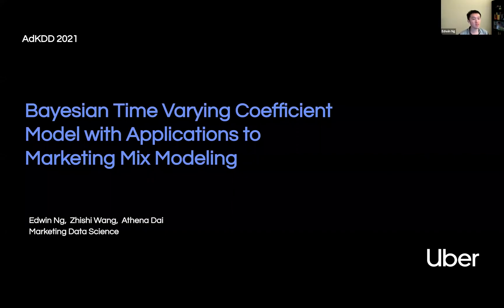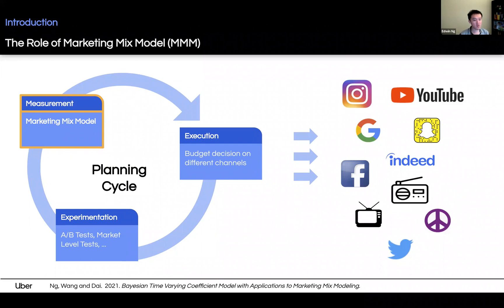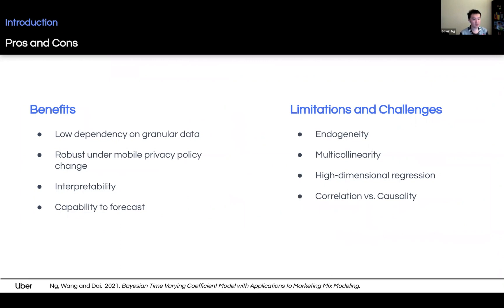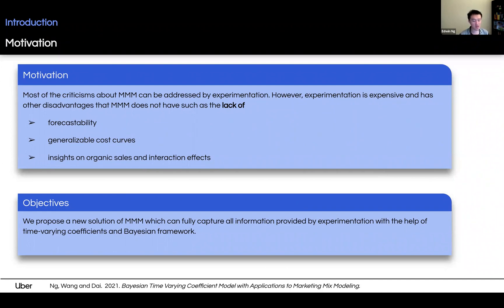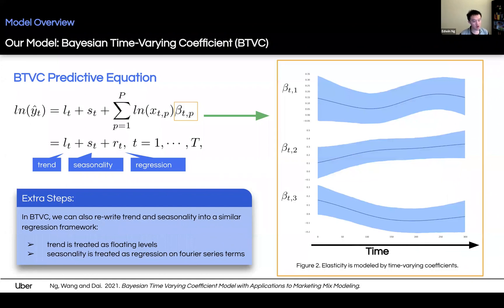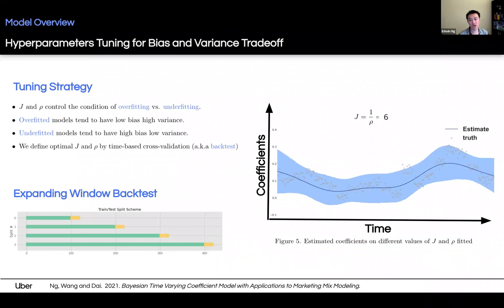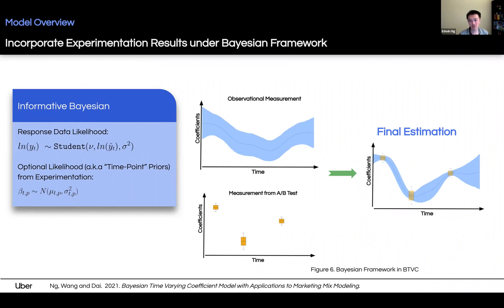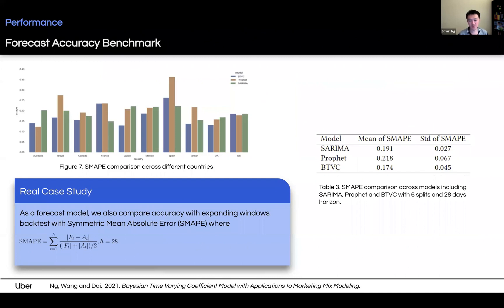AdKDD 2021 Bayesian Time Varying Coefficient Model with Applications to Marketing Mix Modeling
Both Bayesian and varying coefficient models are very useful tools in practice as they can be used to model parameter heterogeneity in a generalizable way. Motivated by the need of enhancing Marketing Mix Modeling (MMM) at Uber, we propose a Bayesian Time Varying Coefficient (BTVC) model, equipped with a hierarchical Bayesian structure. This model is different from other time-varying coefficient models in the sense that the coefficients are weighted over a set of local latent variables following certain probabilistic distributions. Stochastic Variational Inference (SVI) is used to approximate the posteriors of latent variables and dynamic coefficients. The proposed model also helps address many challenges faced by traditional MMM approaches.We used simulations as well as real-world marketing datasets to demonstrate our model’s superior performance in terms of both accuracy and interpretability.